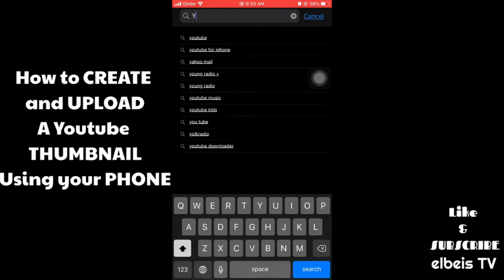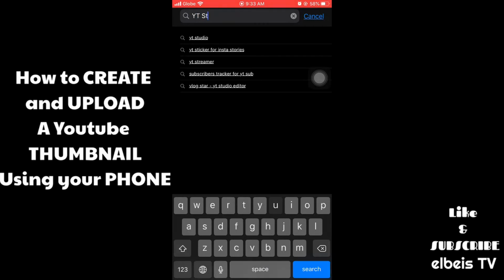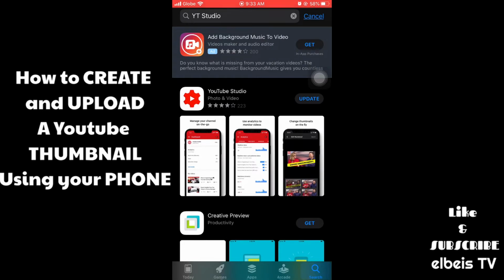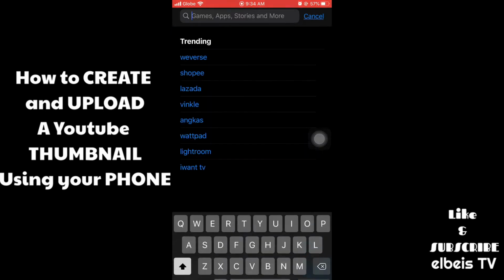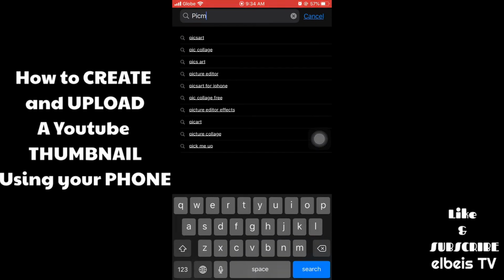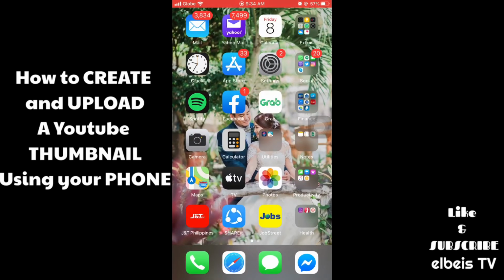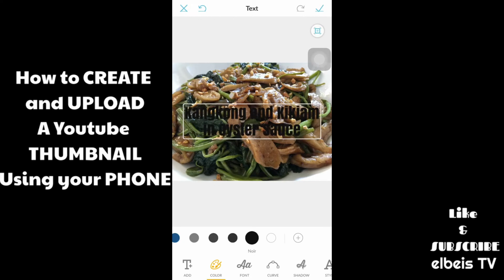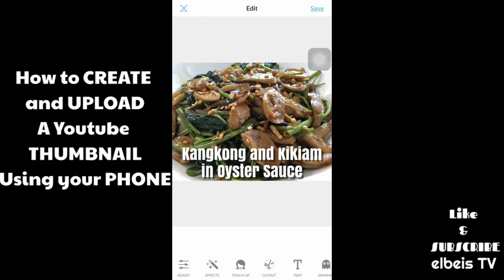Easiest Way to Create and Edit Youtube Thumbnail using Mobile Phone || 2019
Hello!!! We are elbeis TV.
Channel name is an acronym of three beauties:
❤️ ELvie
❤️ BElle
❤️ IStin

Content: Cooking || Travel || Tutorials || Reviews || Daily Vlogs || Fun Videos

Thumbnail Editor
How I Edit my Thumbnail
Apps that I use to Edit Thumbnail
Easiest Way to Edit Thumbnail using Mobile Phone
Paano Mag-Edit ng Thumbnail